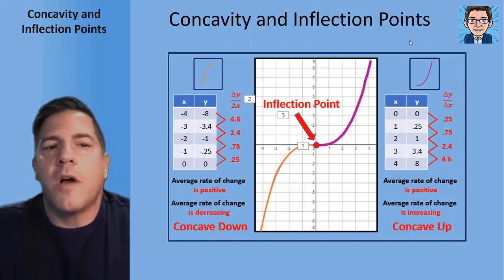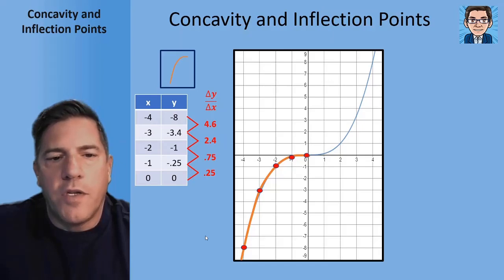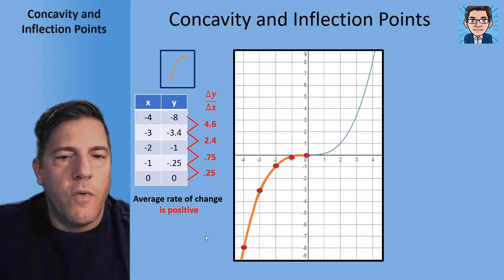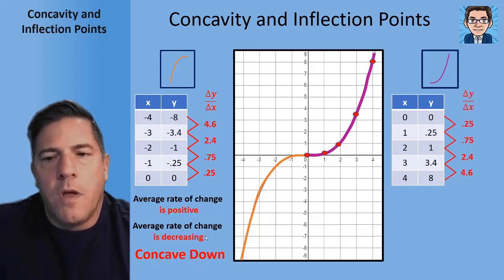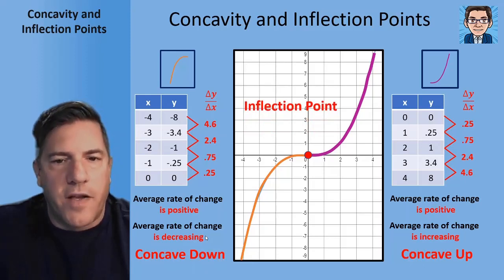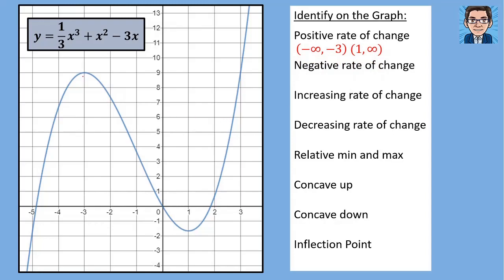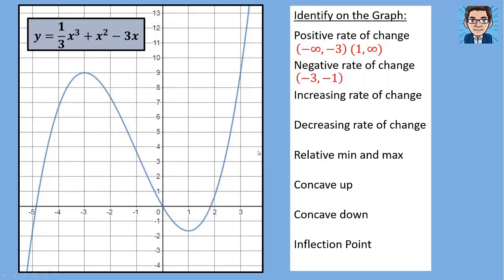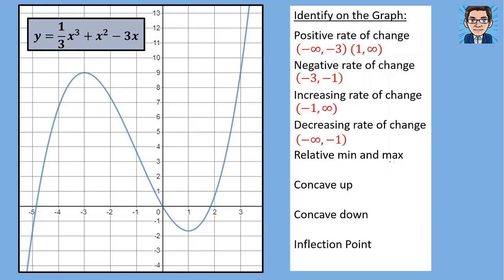Concavity and Inflection Points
Concavity and inflection points of a function are defined and this video explains how to find the interval on which the function is concave up or concave down and where the inflection point is.  A function  is concave up (or upwards) where the rate of change is increasing. Similarly, the function  is concave down (or downwards) where the rate of change is decreasing.  Graphically, a graph that's concave up has a cup or U shape, and a graph that's concave down has a cap shape ∩.   The inflection point is where it goes from concave up to concave down or concave down to concave up.